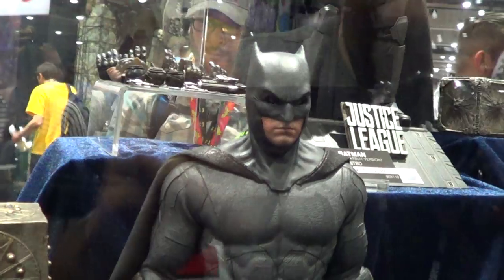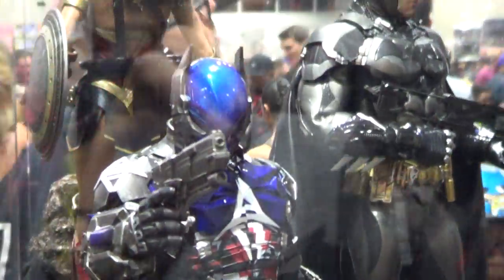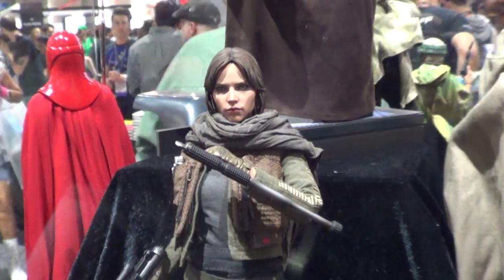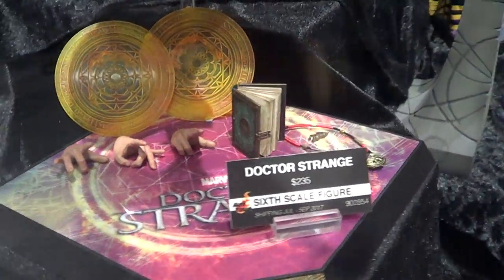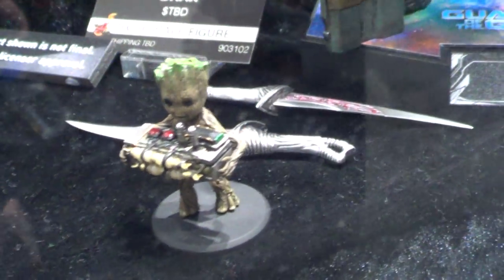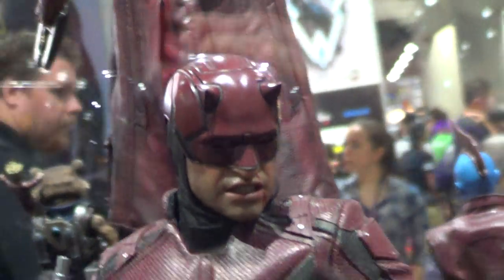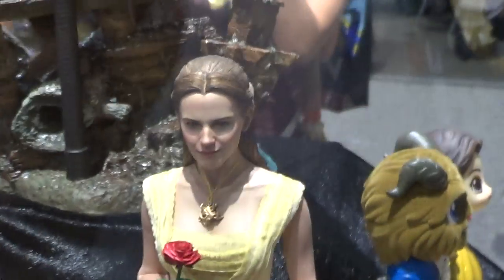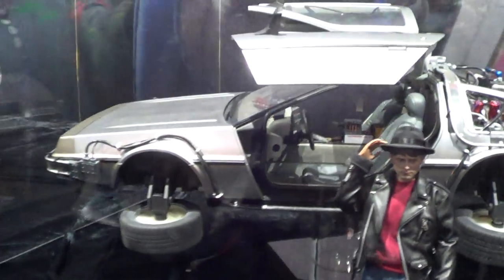New Hot Toys at SDCC 2017 Thor Ragnarock Justice League and Spider Man Homecoming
Big Thanks to SharlitaOne